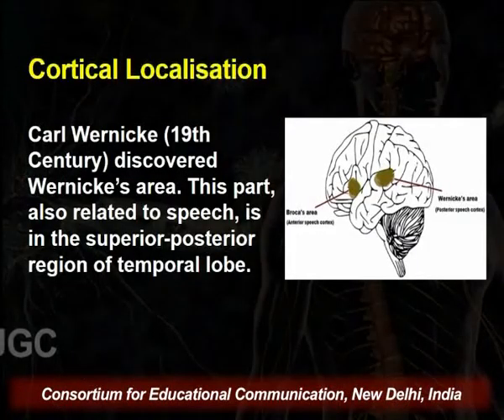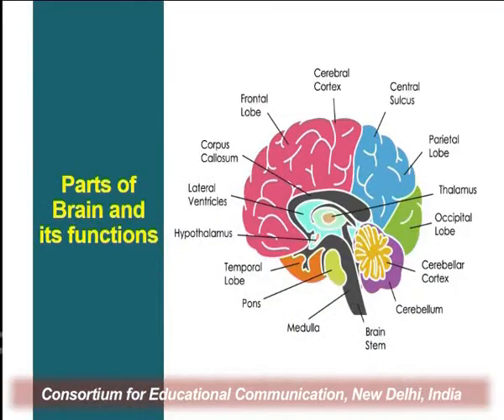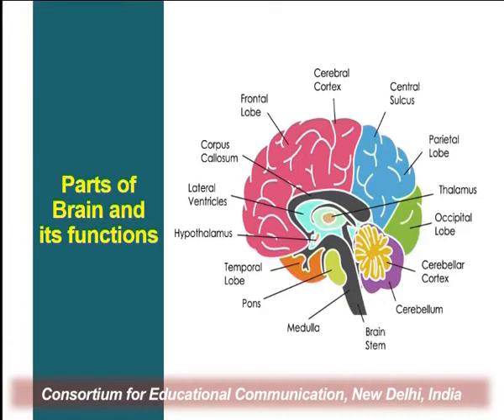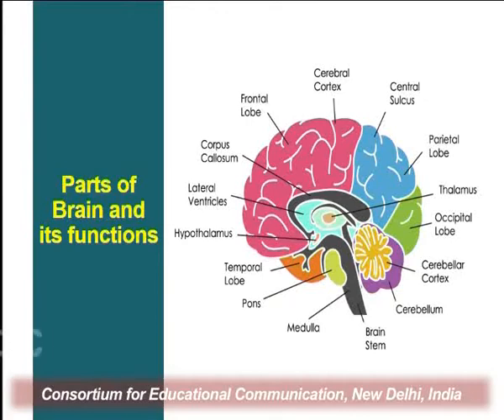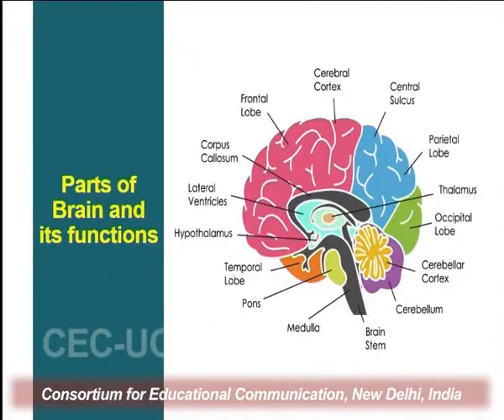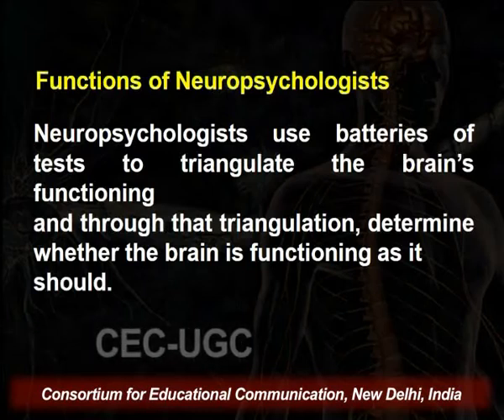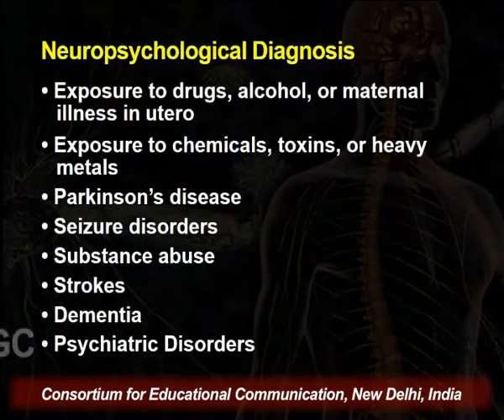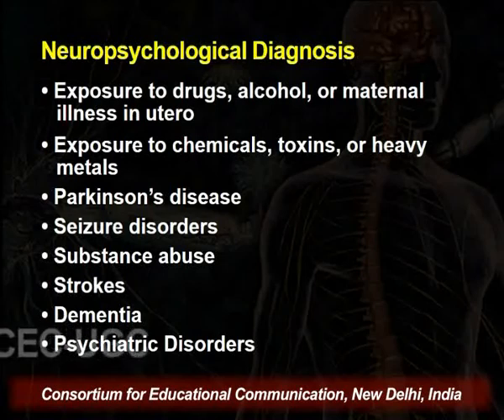Neuropsychology - II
This Lecture talks about Neuropsychology - II.